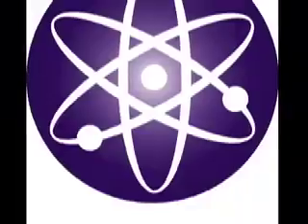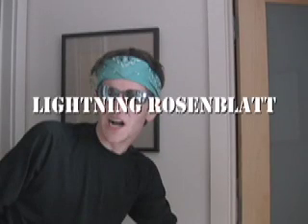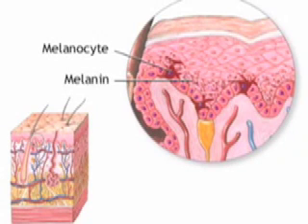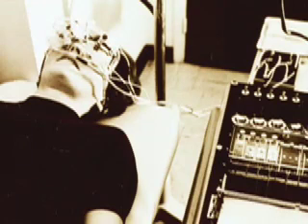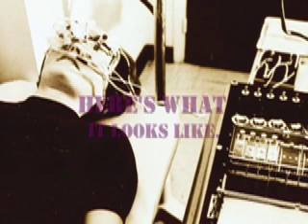Knowledge: THE SHOW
A video I made for physiology class on albinism.